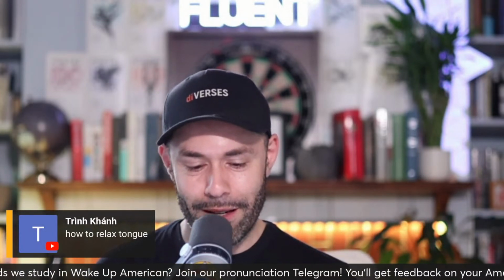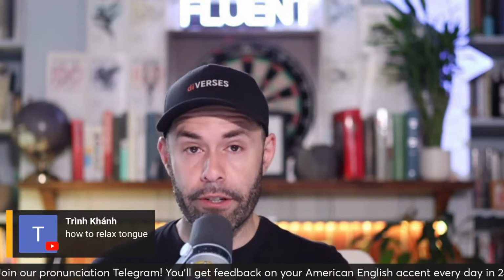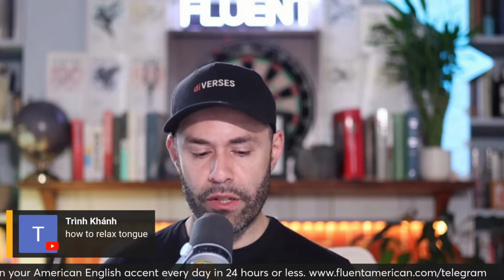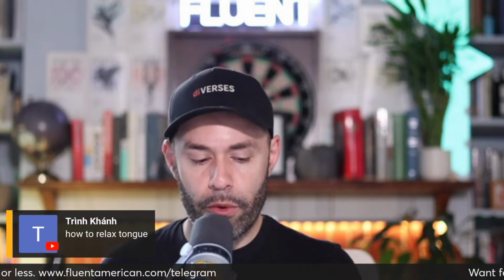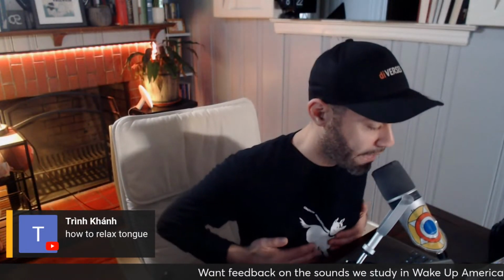MORE Ways To Sound American With Your Diaphragm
Welcome to Wake Up American, where Monday through Friday, we spend a couple minutes on a challenging aspect of American English pronunciation and walk through examples to help you achieve a more natural sound the next time you speak in American English at work, at home, or out and about town.

Today we are going to give you more strategies to explore American English placement, how to use your diaphragm, and generate a stronger understanding of what it means